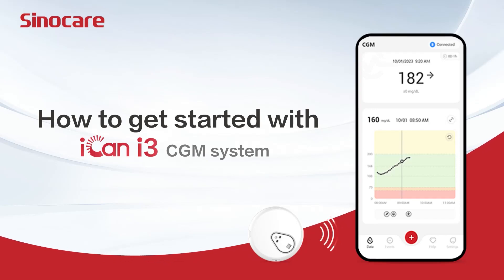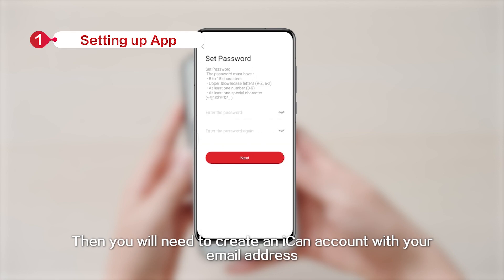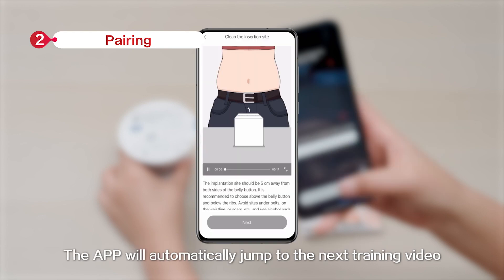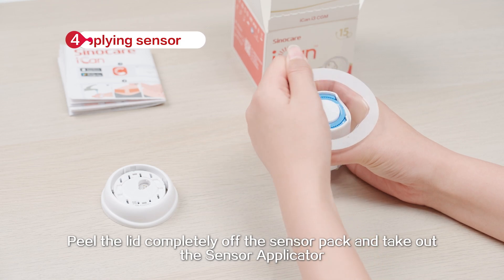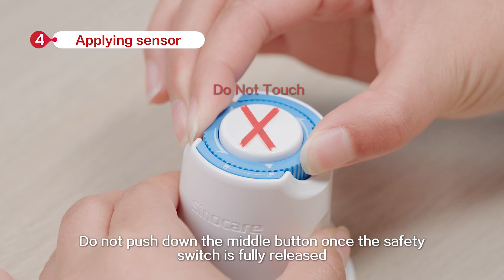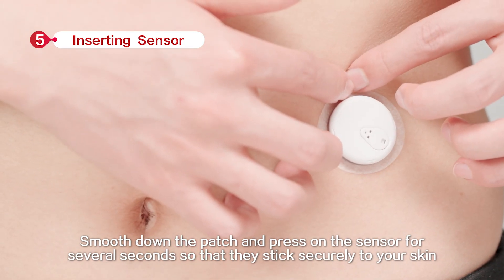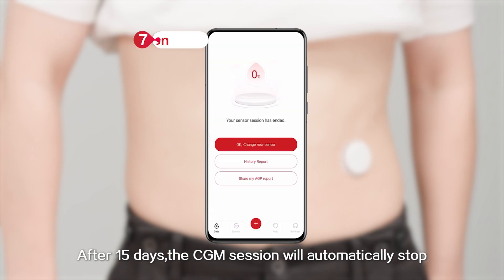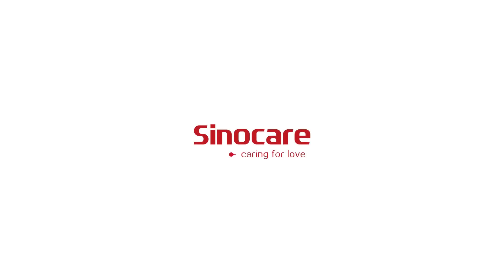How to get started with the Sinocare iCan CGM system?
Set up your iCan CGM step-by-step.